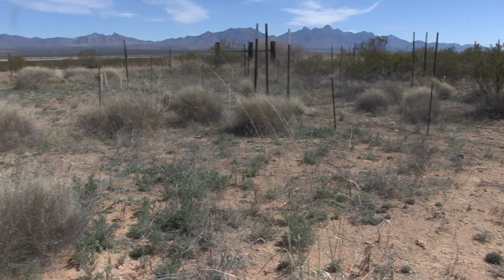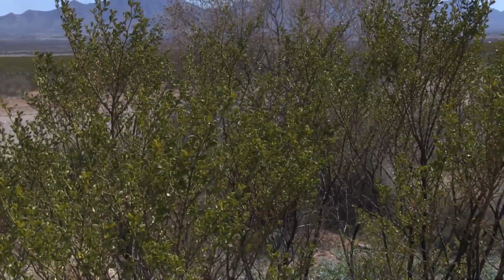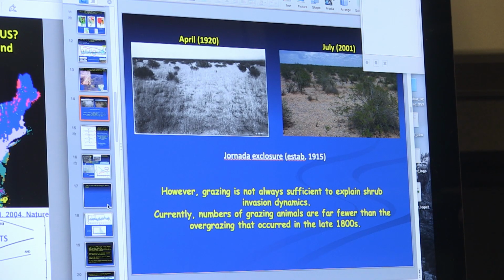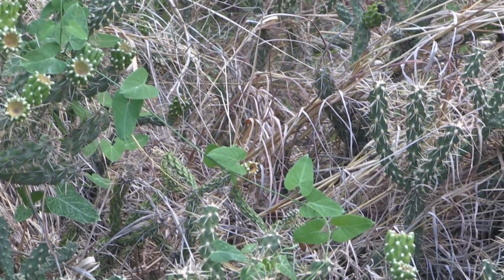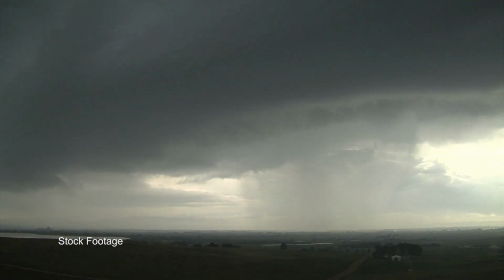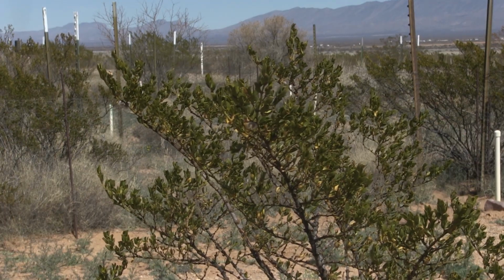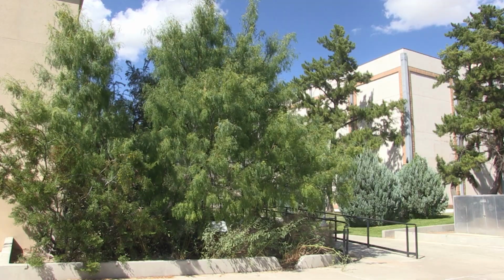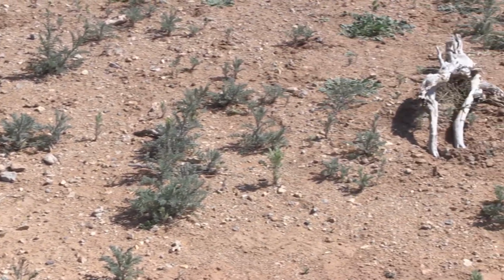NMSU Climate Talk Looks at Landscape Changes in Chihuahuan Desert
The Chihuahuan Desert is full of shrublands. That didn’t always used to be the case. Michael Hernandez spoke with a research scientist at New Mexico State University ahead of her upcoming climate change talk about the desert’s changing landscape.